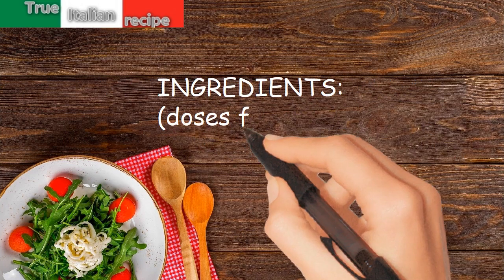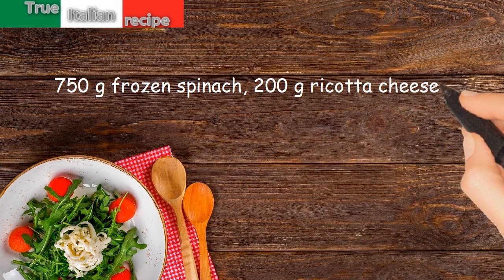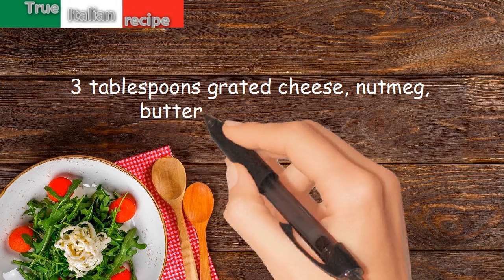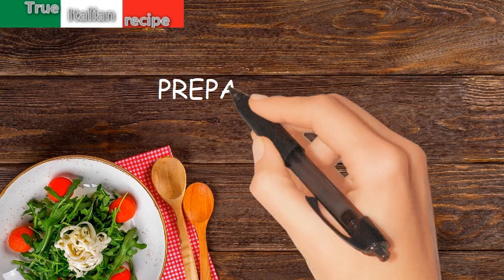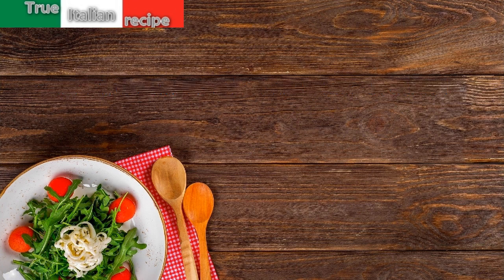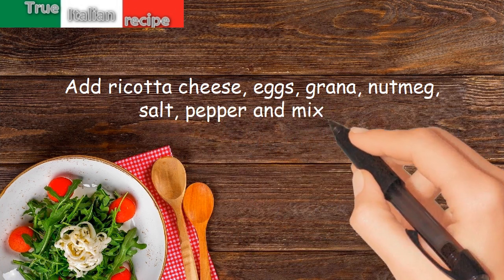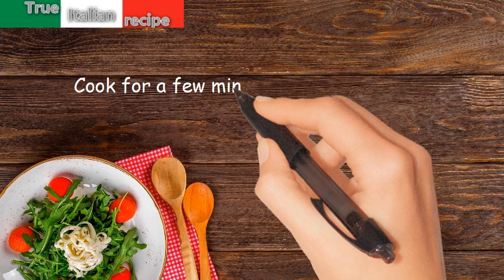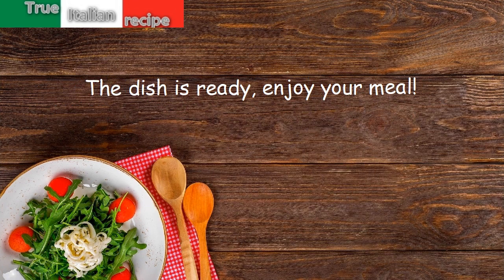ENG - Gnocchetti di spinaci